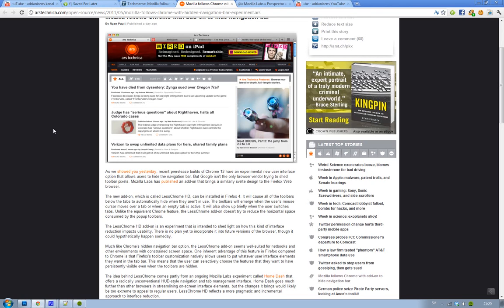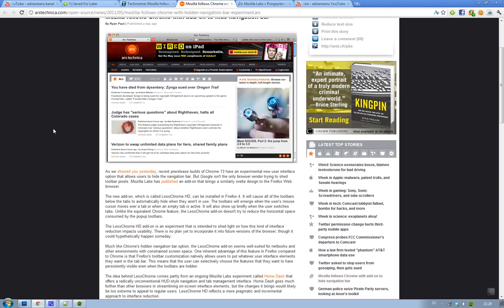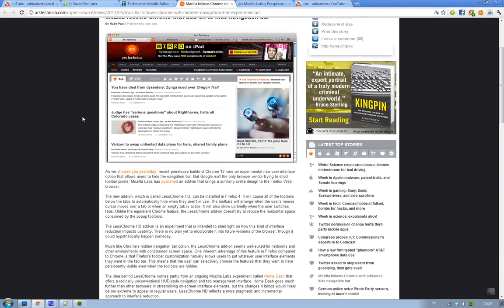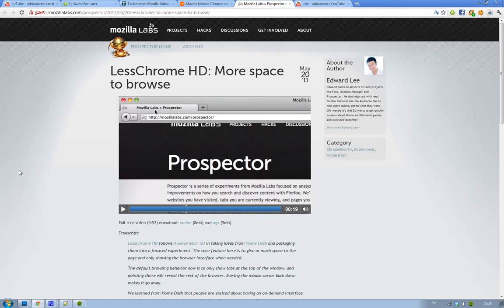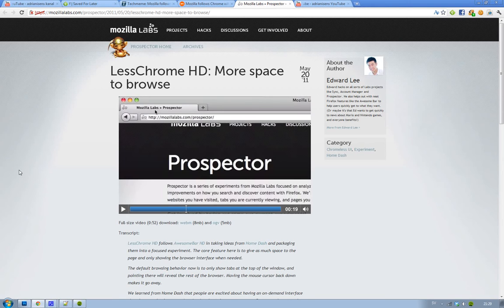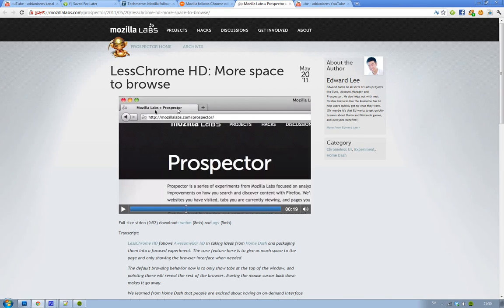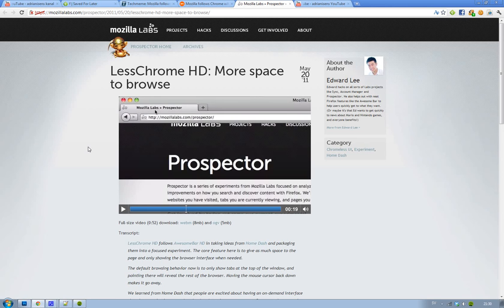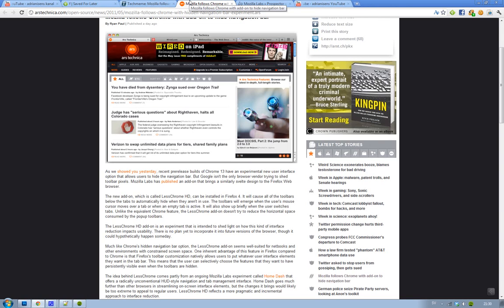Mozilla Copy Google Chrome 13 Hide URL Bar! Firefox 4 New LessChrome HD Addon More Space To Browse!